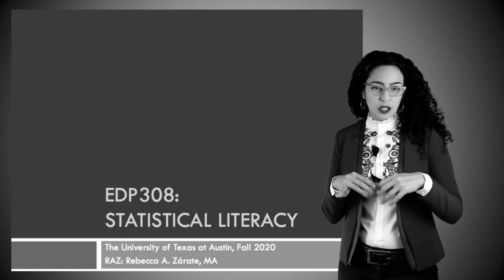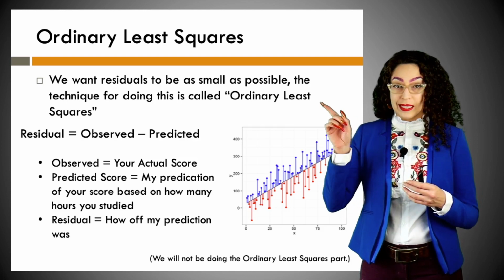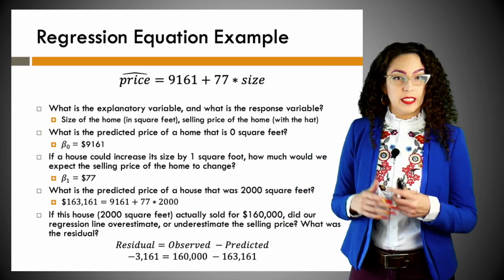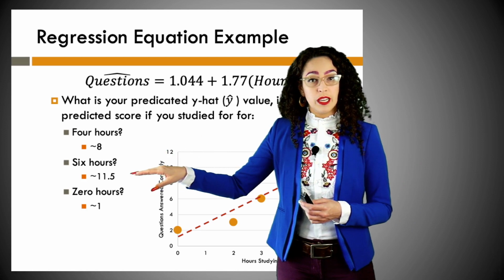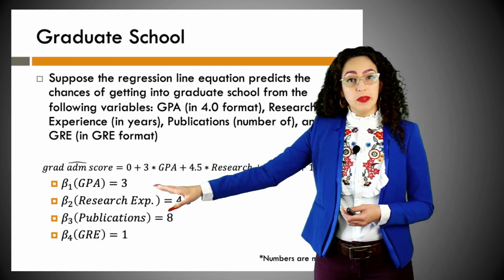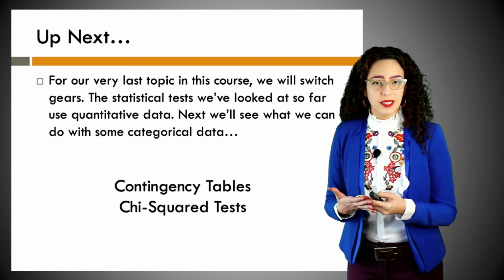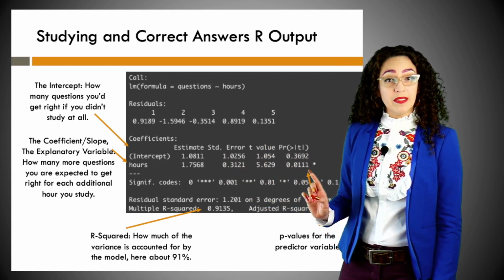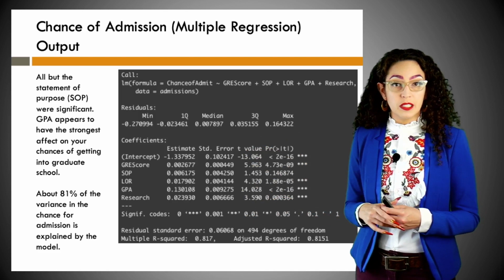Statistical Literacy | Episode 24 | 9.2-2 Regression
In this lesson we will cover:

Predictions
The Line of Best Fit
Regression Line Equation
Multiple Regression
-Home Price Example
-Graduate School Example
-Attractiveness Example
Regression in R